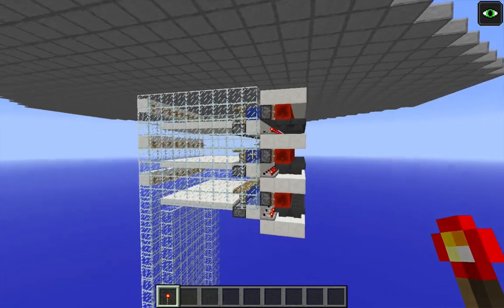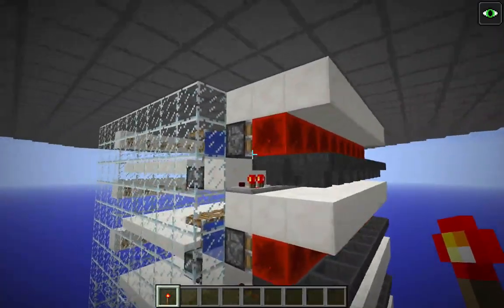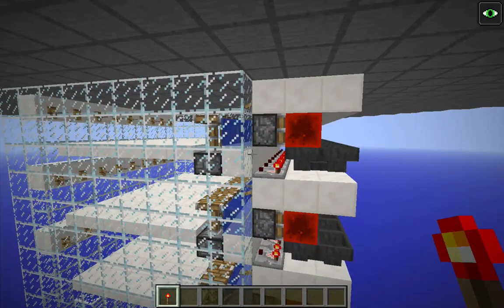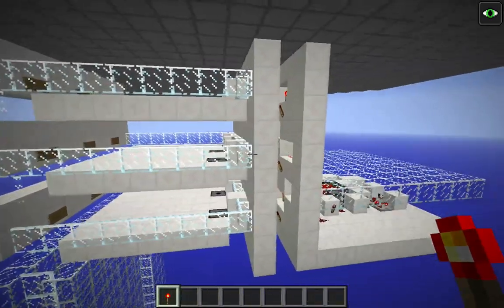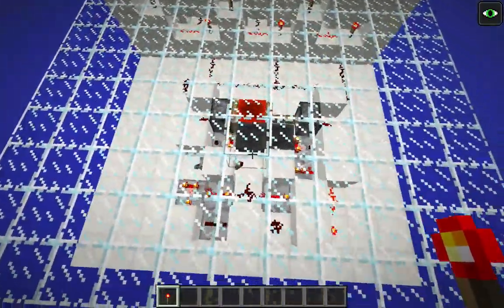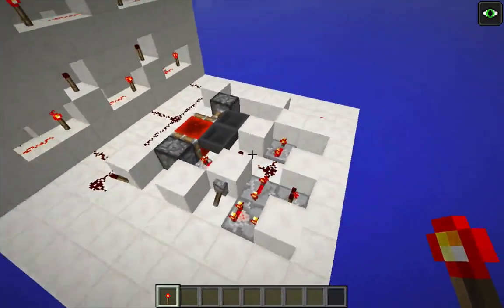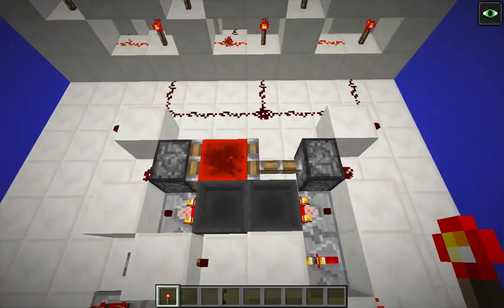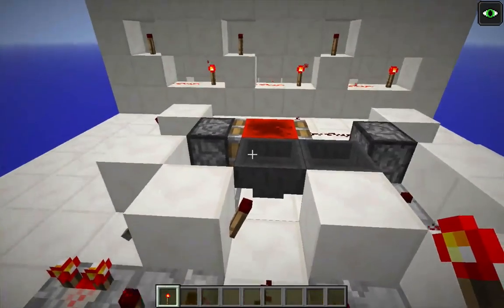Minecraft 1.9 Resource-Light Witch Farm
The new witch-farm design by xisumavoid is a solid replacement for the popular shifting-floor design, which relies on a bug that has already been patched for the upcoming 1.9 release. His new design is a bit resource intensive for some players, however. The design presented in this video achieves 80-85% efficiency of xisumavoid's design, but with a lower resource requirement. Also included is a novel interference clock that makes it easy to experiment with the timings of flushing water pulses. Recorded using Minecraft snapshot 15w41b.